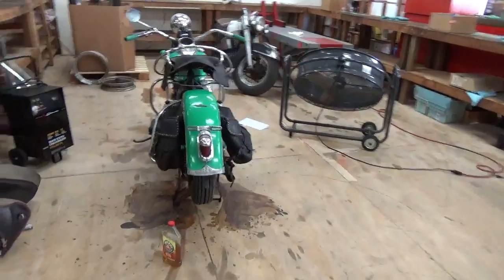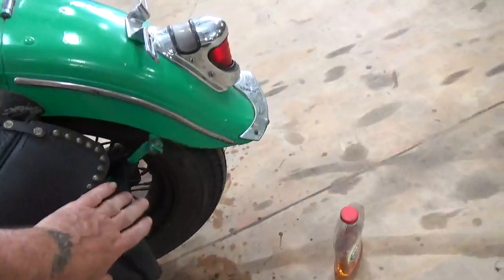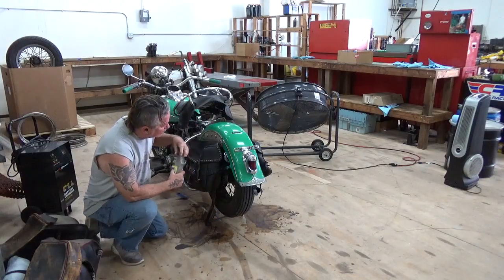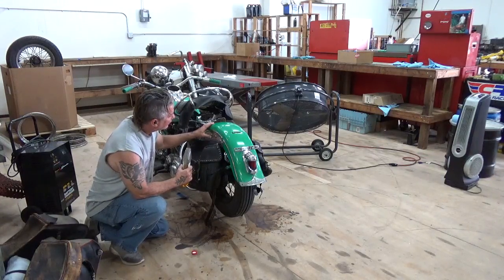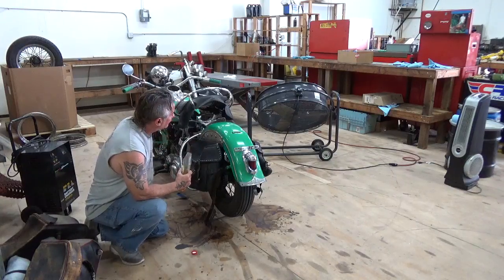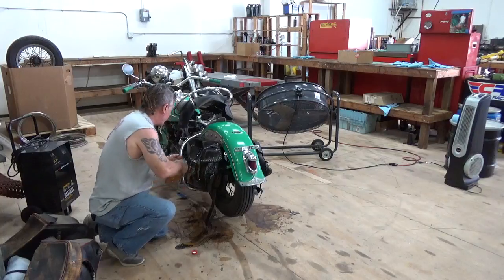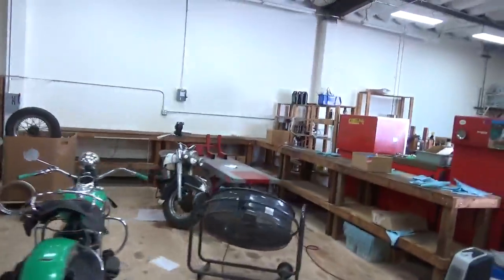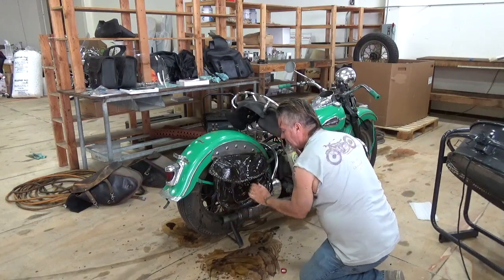Hunting Harleys, Murphy's Wood Soap on old leather part 2